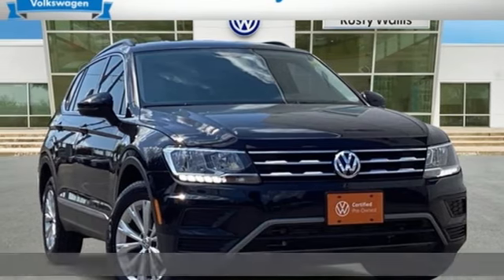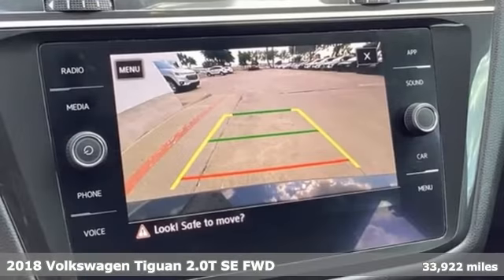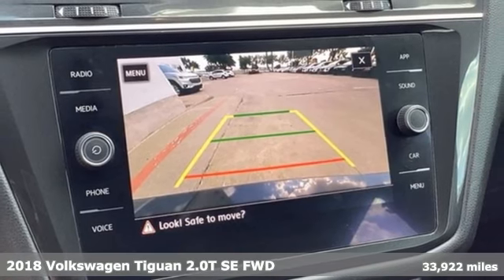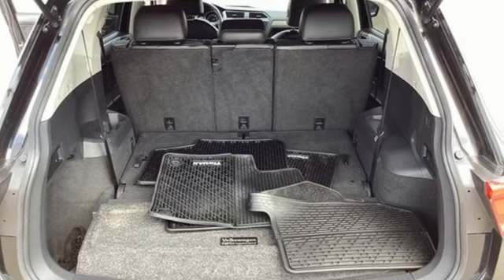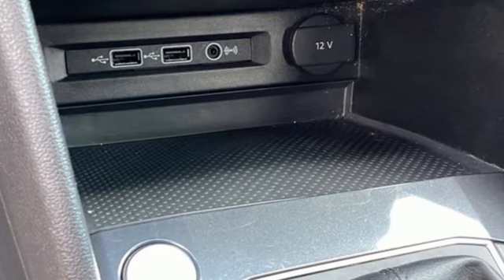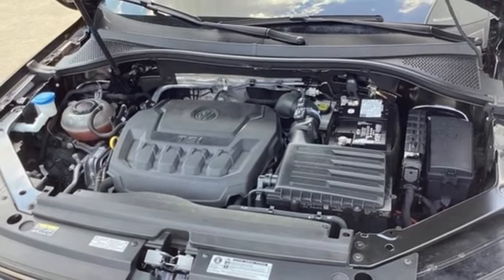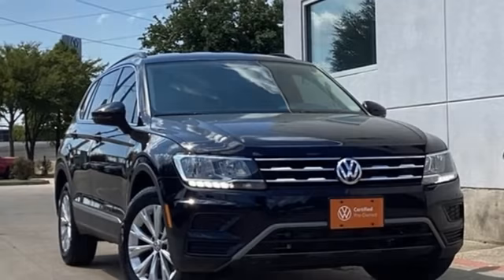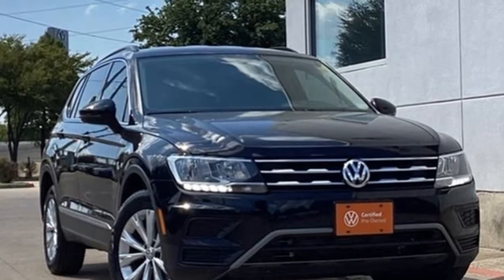Used 2018 Volkswagen Tiguan Dallas TX Garland, TX RRP9501 - SOLD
Year: 2018
Make: Volkswagen
Model: Tiguan
Trim: 2.0T SE
Engine: 2.0L TSI DOHC
Transmission: 8-Speed Automatic with Tiptronic
Color: Black
Interior: Titan Black
Mileage: 33922
Stock #: RRP9501
VIN: 3VV3B7AX6JM177406
Certified. Black 2018 Volkswagen Tiguan 2.0T SE FWD 8-Speed Automatic with Tiptronic 2.0L TSI DOHC VOLKSWAGEN CERTIFIED, ONE OWNER, CLEAN CAR FAX, BLUETOOTH, BACK UP CAMERA, LEATHER, HEATED SEATS, ALLOY WHEELS, ABS brakes, Alloy wheels, Compass, Electronic Stability Control, Front dual zone A/C, Heated door mirrors, Heated Front Bucket Seats, Heated front seats, Illuminated entry, Low tire pressure warning, Remote keyless entry, Traction control.brbrRecent Arrival! 22/27 City/Highway MPGbrbrVolkswagen Certified Pre-Owned Details:brbr * Warranty Deductible: $50br * Vehicle Historybr * 100+ Point Inspectionbr * For CPO Vehicles purchased on or after January 5, 2021: MY17 and older vehicles are eligible for a 2 year, 24,000 mile whichever occurs first, limited warranty. MY18 and MY19 vehicles are eligible for a 1 year, 12,000 mile whichever occurs first, limited warranty. MY2020+ vehicles are eligible for a 2 year, 24,000 mile whichever occurs first, limited warranty. 3 month SiriusXM Platinum Plan trial subscription.br * Roadside AssistancebrbrAwards:br * 2018 KBB.com 10 Best SUVs Under $25,000

Address:
12635 Lyndon B Johnson Freeway